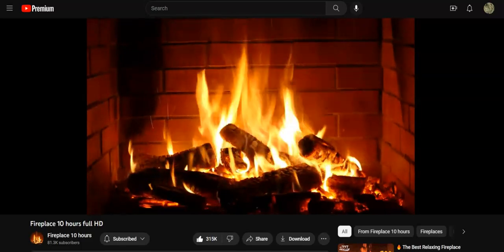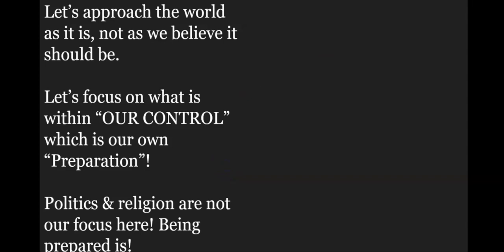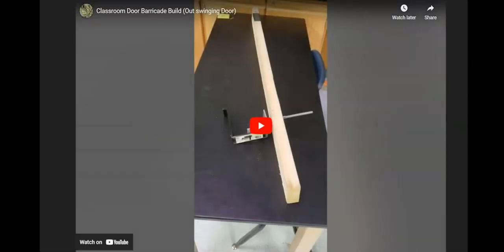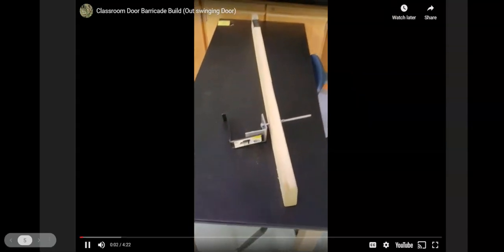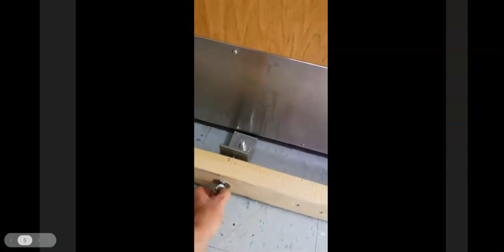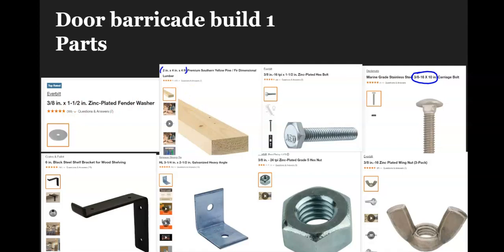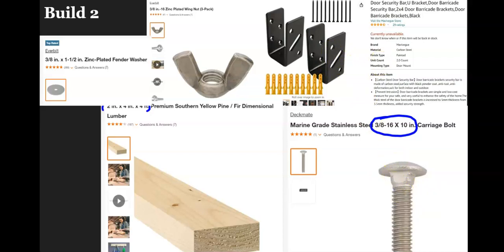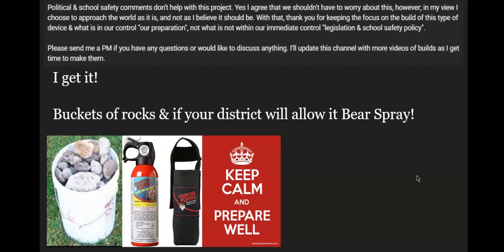Classroom Door Barricade Security Device Build (Outswinging Door)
This is the prototype made based on the design from another video I'll link below by Bruce Yeany. I'll link all the parts, you will just need to be able to drill a hole in the 2 x 4 x 4 board w/ a 1/2 drill bit.

This design could use a lot of improvements, but keep in mind that on a teacher salary we need to keep the cost for parts as cheap and easily accessible as possible.

Our doors at the high school I work at are 3 ft wide, so I went with a  2 x 4 board that is 4 ft in length for this design.

A build made completely of parts from Home Depot, Lowes, or any other store available to teachers in most communities would be the best way to help others be to build their own device for as little $ as possible.

Political & school safety comments don't help with this project. Yes I agree that we shouldn't have to worry about this, however; in my view I choose to approach the world as it is, and not as I believe it should be. With that, thank you for keeping the focus on the build of this type of device & what is in our control "our preparation", not what is not within our immediate control "legislation & school safety policy".

Please send me a PM if you have any questions or would like to discuss anything. I'll update this channel with more videos of builds as I get time to make them.

Bruce Yeany Classroom Door Intruder Lock Video Link:

 • Classroom Door In...

Parts List For Build 1:
You need one of each of the following parts, except the washers of which you need two.

Parts List For Build 2

For build 2, please note the picture of the carriage bolt does not show the same threading as the one I use in the video. Make sure the ones you buy have threads that give you lots of room to run the wingnut down as far as needed for a secure fit on the door brace.